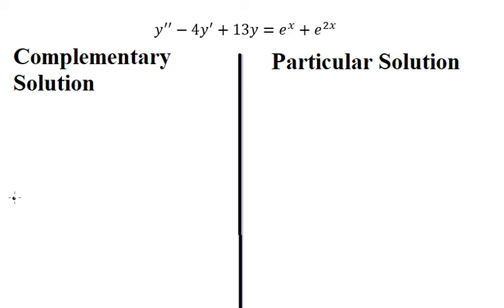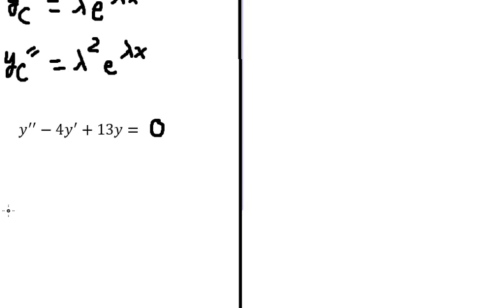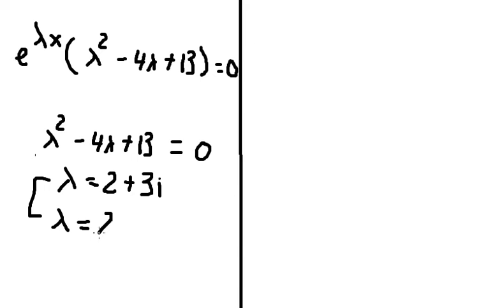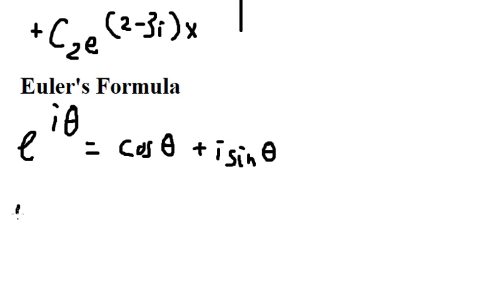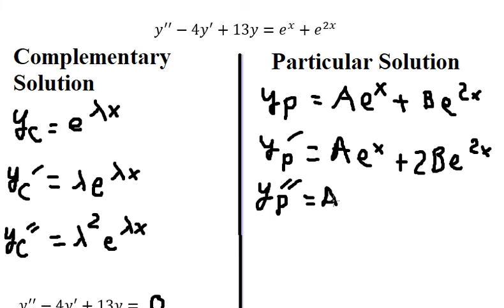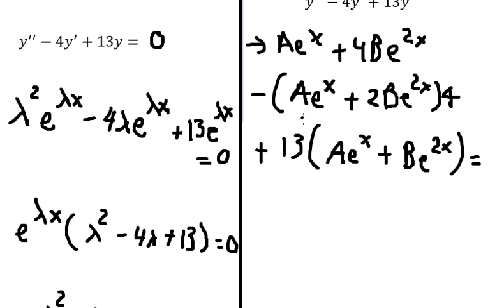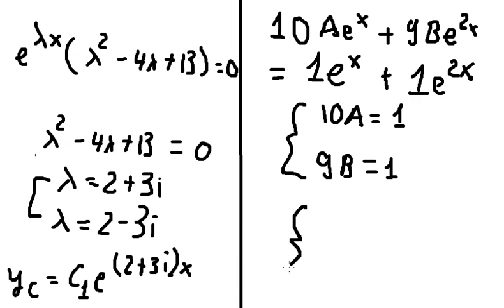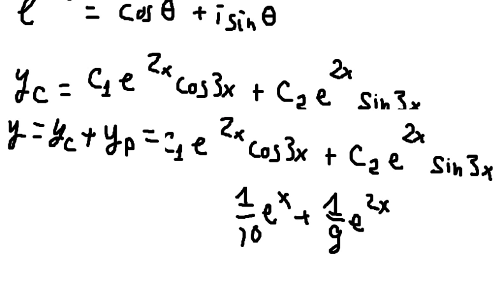Calculus Help: Complementary and Particular Solution - y''-4y'+13y=e^x+e^(2x) -Differential equation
Here is the technique to solve this question related to differential equation